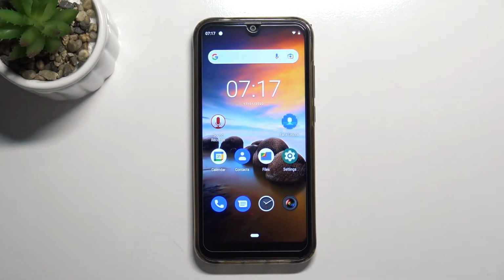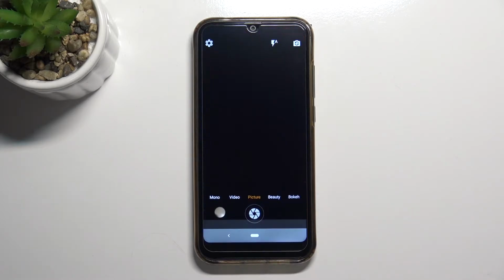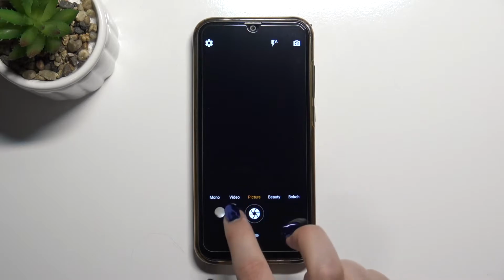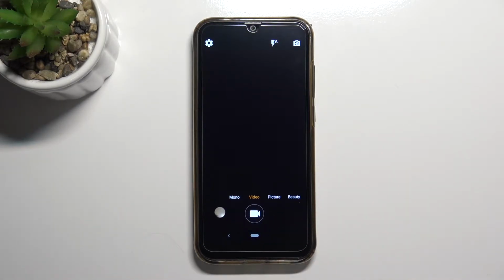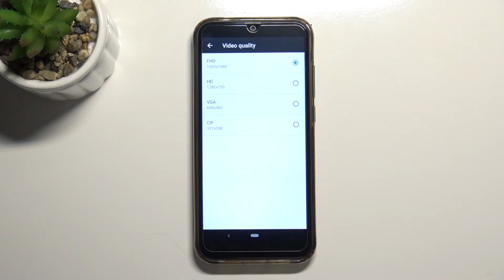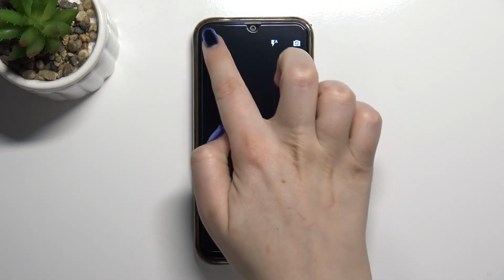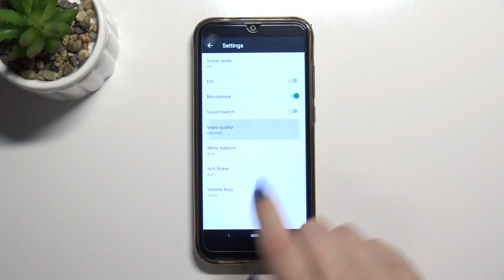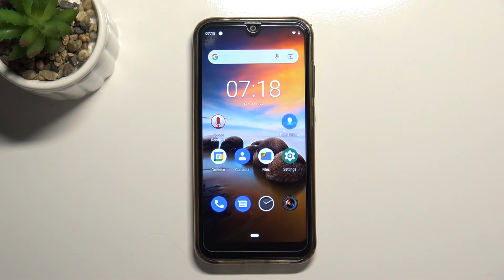How to Change Video Resolution on CUBOT R19 – Manage Video Quality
Check more info about CUBOT R19:
Hi there! If you want to shoot the perfect video on your CUBOT R19, then you need to set a specific video resolution. To learn how to do this, we advise you to open this video tutorial. Our Expert will show you how to enter the camera settings and then show you how to successfully change the video resolution on CUBOT R19. So, follow the instructions in the video tutorial above and you can easily record higher quality videos on CUBOT R19.

How to Activate the Best Resolution in CUBOT R19 ?
How to Change Video Quality in CUBOT R19 ?
How to Adjust Camera Settings in CUBOT R19 ?